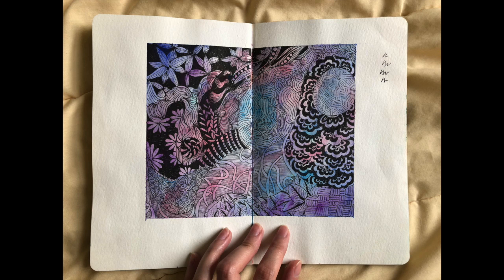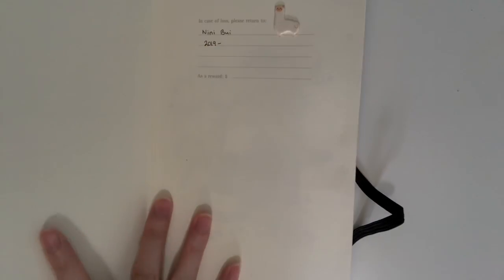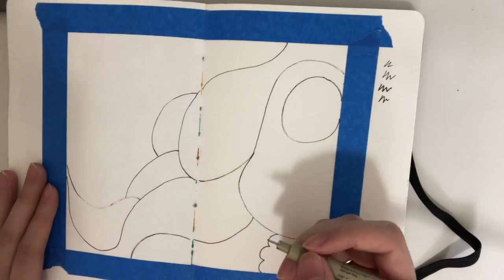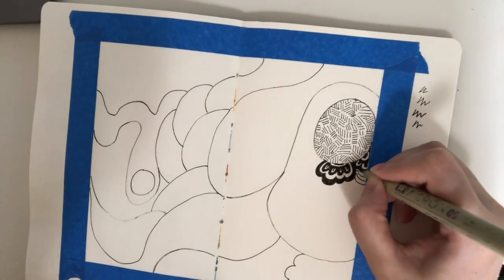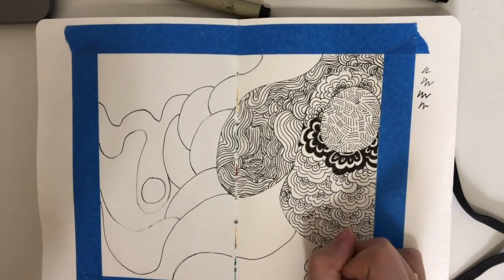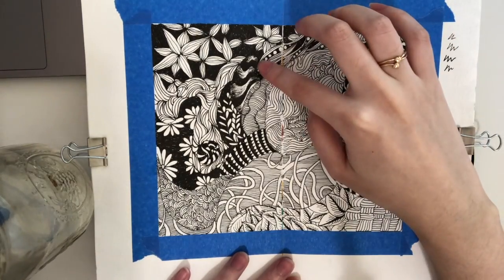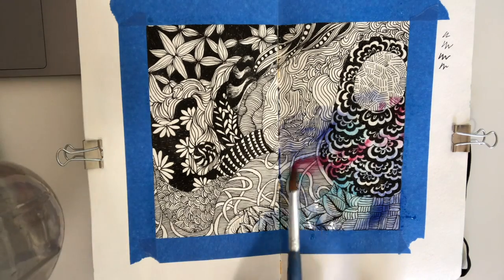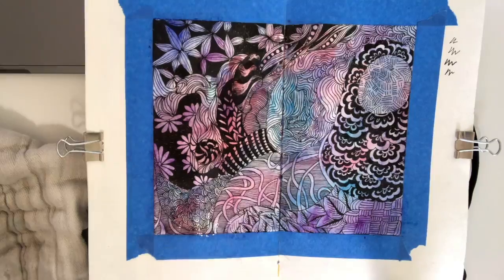Mindful Doodles: Zentangles Tutorial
A tutorial on how I set up my zentangle page in order to have it ready to use while practicing a creative hack. I also go over some basic watercolor techniques in the second half.